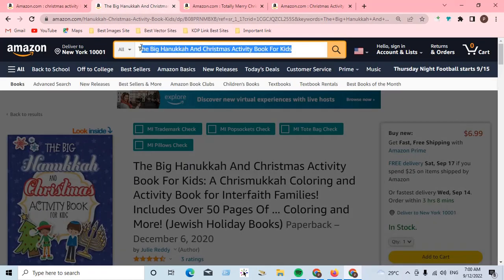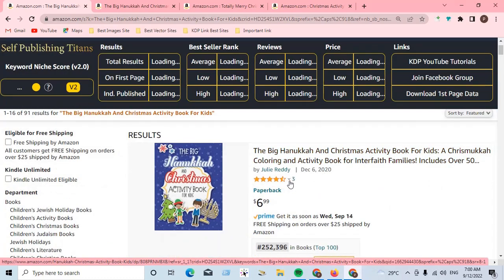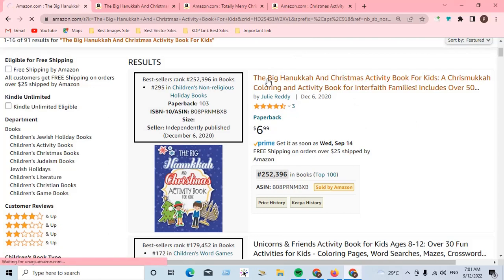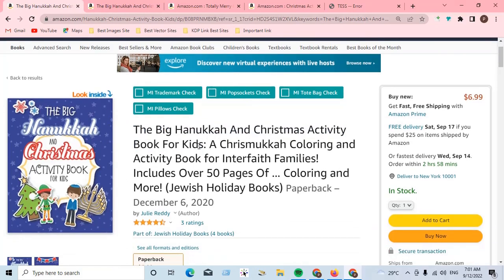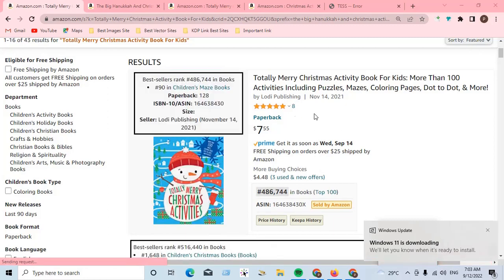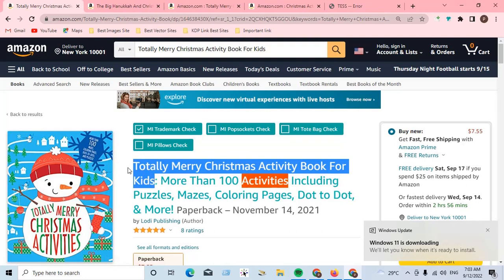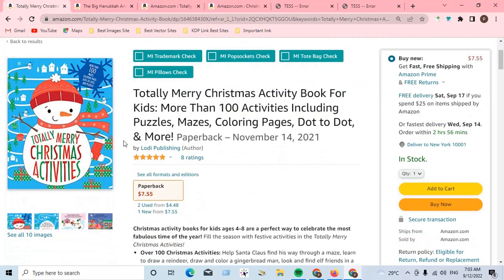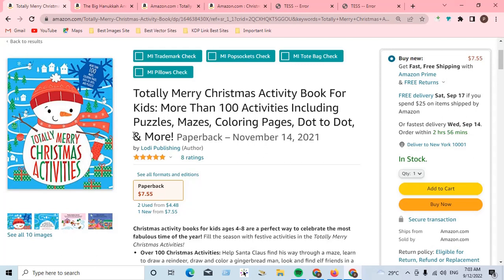Best Selling KDP Hot Niches for Q4 2022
Are You New to Kdp Self-Publishing Business or Want to Start Passive Income? Then you are at The Right Place!!!
In this Channel, I will provide you with an easy step-by-step tutorial to get you on your way.
On this channel I have many free videos on how to create and publish KDP Amazon books, how to find profitable keyword and Micro niche research and build an online passive income using your computer from home to create a second or full online passive income.

About this video - In this video I look at some very big KDP niche ideas for creating no content, low content and High Content books in 2022. I hope you like this video.